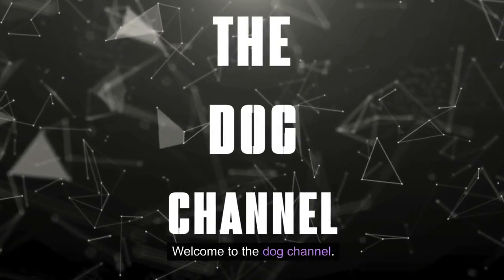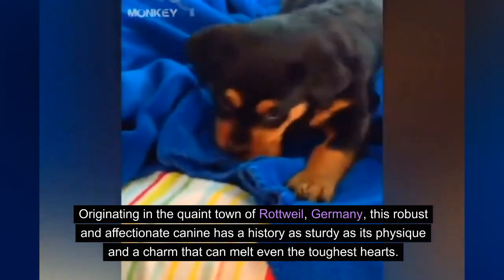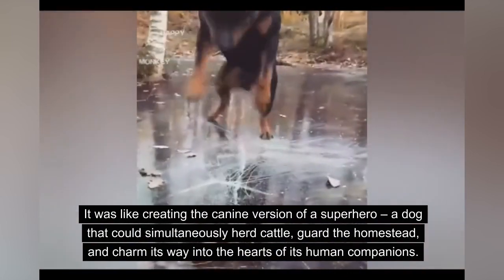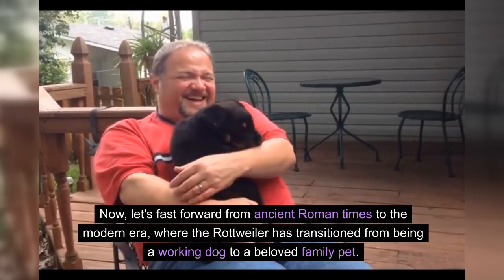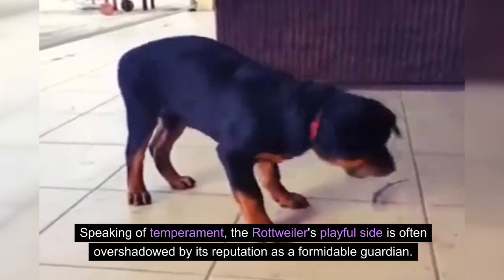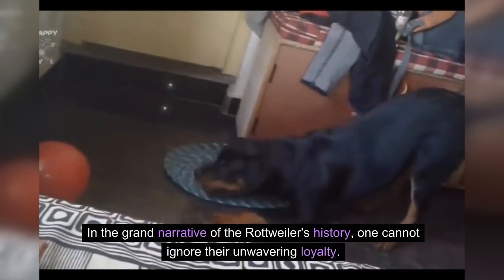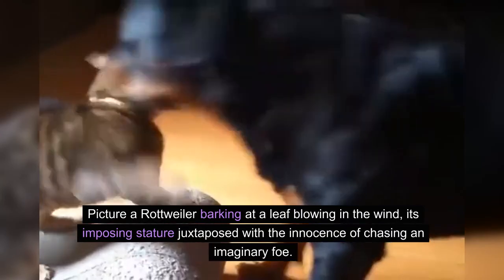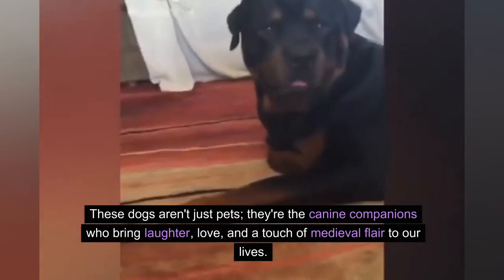The Four-Legged Knight in Shining Armor - The Rottweiler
In the grand tapestry of canine history, the Rottweiler strides onto the scene like a four-legged knight in shining armor – a breed that's equal parts muscle and heart, with a dash of goofiness to keep things interesting.